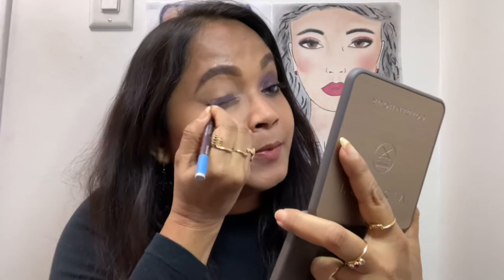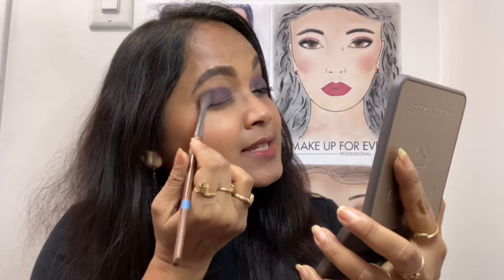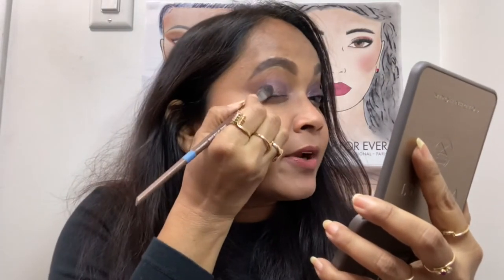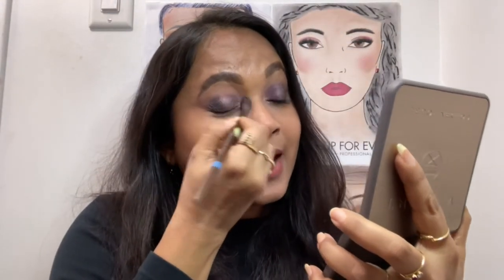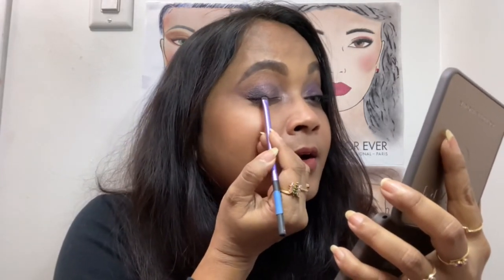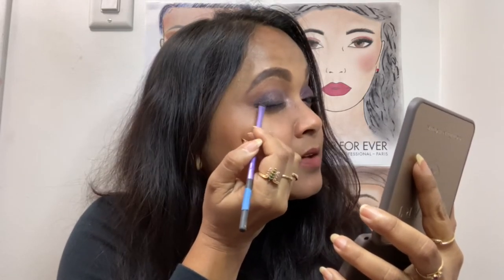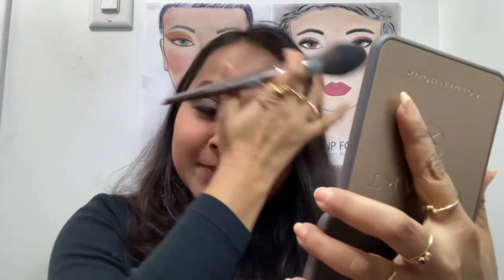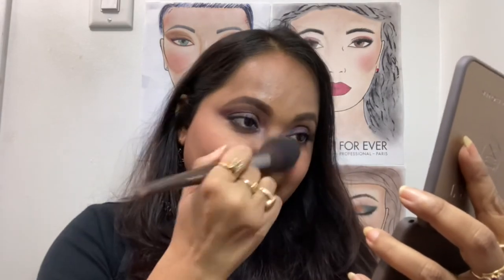Easy Techniques | Purple Smokey Eyes | Naturally Beautiful Hypnotic Eyes